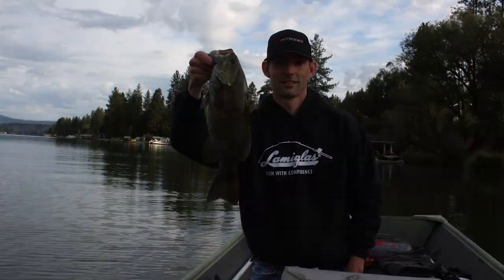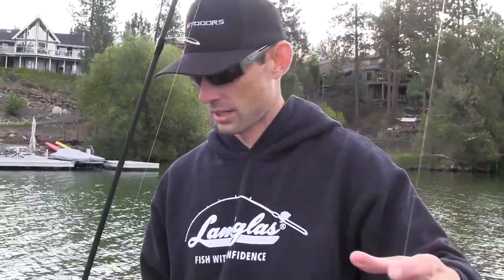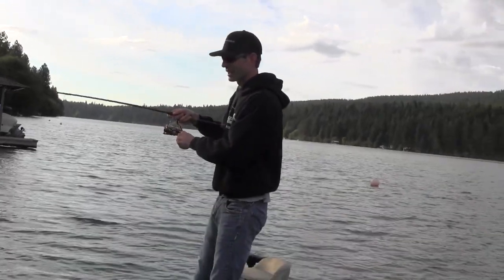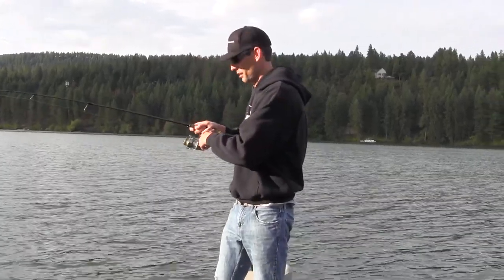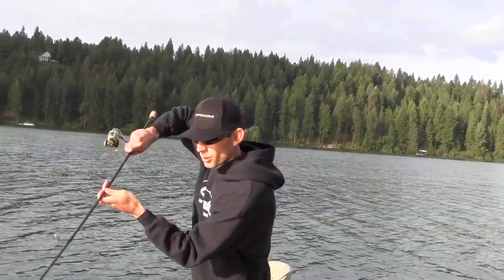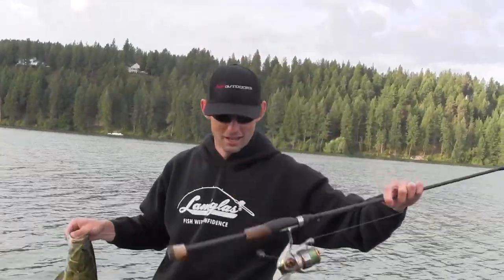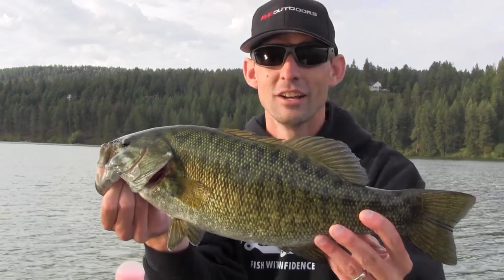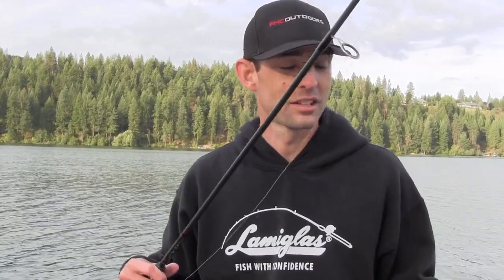(HD) How To Drop Shot Bass Fishing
Or connect on Facebook!